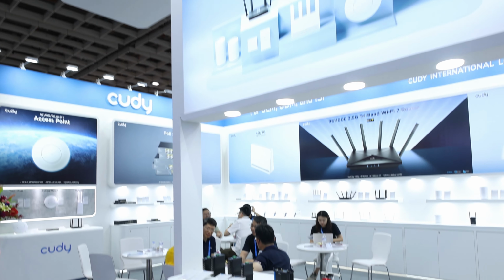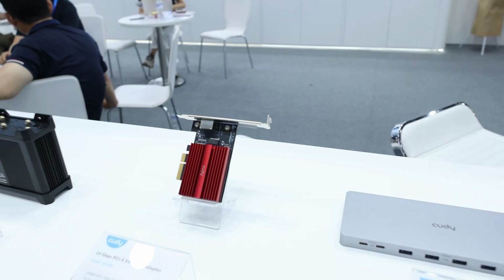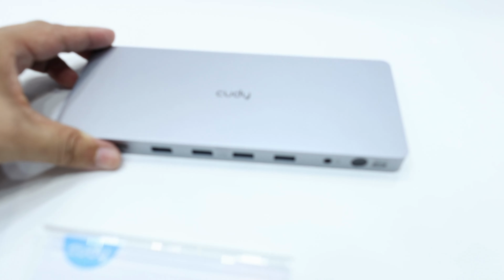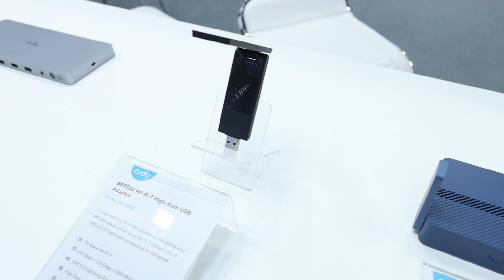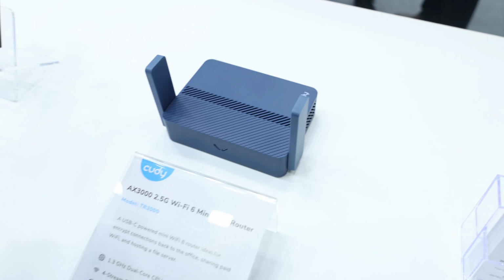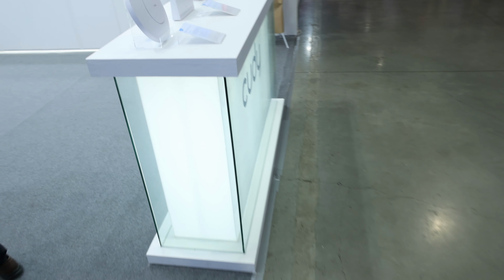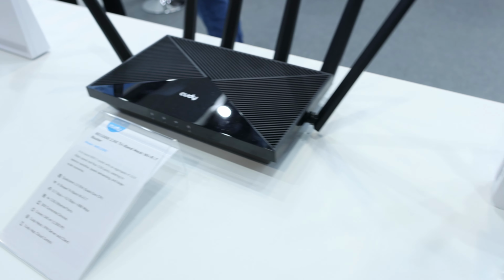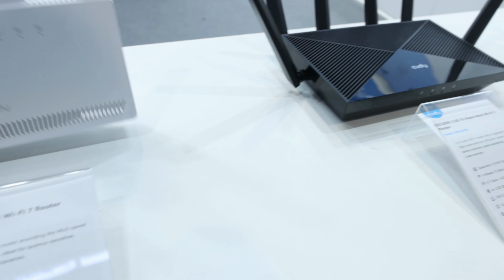Networking with Cudy - I found my Macbook Air accessory, and WiFi-7 stuff - Computex 2025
Cudy introduces a range of WiFi-7 products, however I got distracted by a tiny WiFi-6 VPN Router and a device port expansion kit.

[ Motherboards I use ]
ASRock B650E PG-ITX WiFi
ASRock B650E Steel Legend WiFi
ASRock B650M-HDV/M.2

[ My favorite CPUs ]
AMD Ryzen 9 7900
AMD Ryzen 7 7800X3D
AMD Ryzen 7 7700
AMD Ryzen 5 7600
AMD Ryzen 7 5700X
Intel Core i3-12100F
Intel Core i5-12400F
Intel Core i5-13600K
Intel Core i7-14700K

[ My photo / video gears ]
Canon EOS R8
Canon RF 35mm f/1.8
Canon RF 24-105 f/4 L IS USM
Canon RF 16mm f/2.8